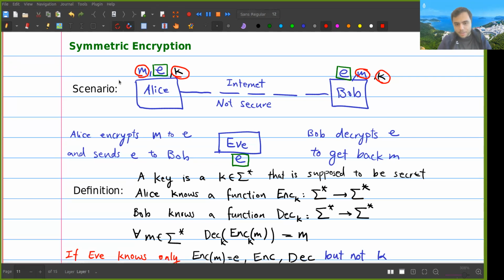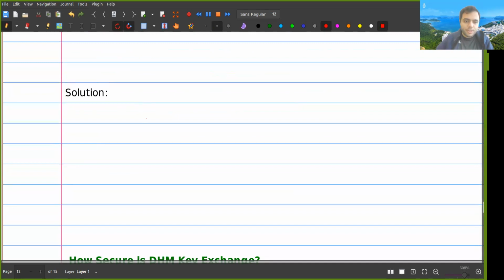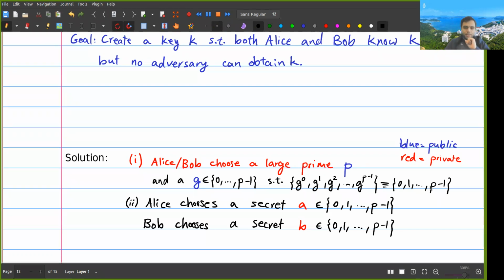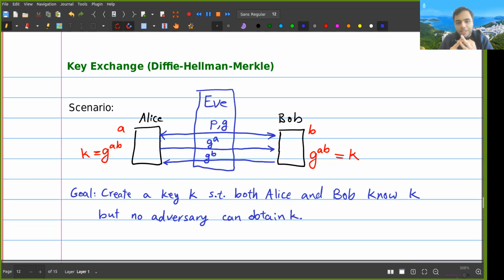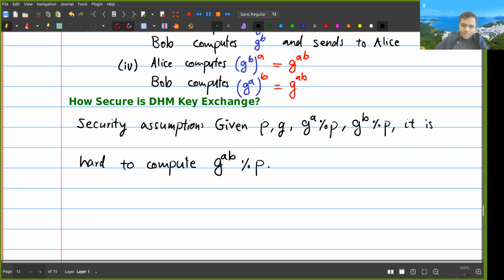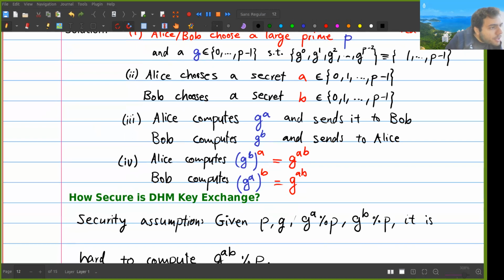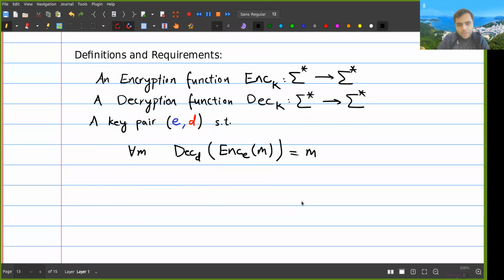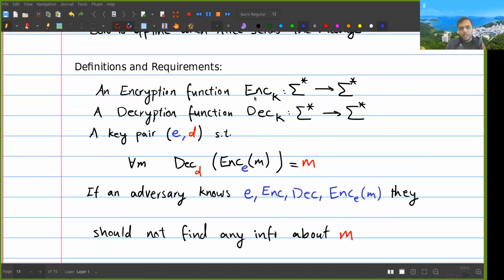2022-02-17: COMP4901W - Lecture 4 - Key Exchange and Public-key Cryptography